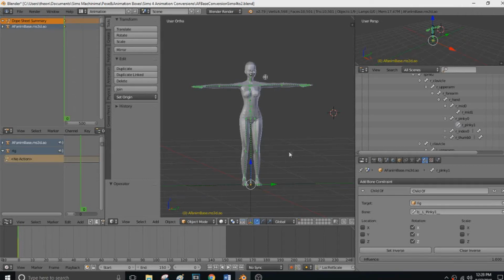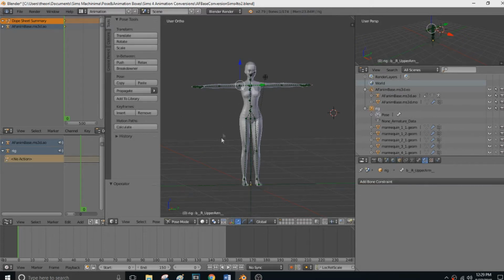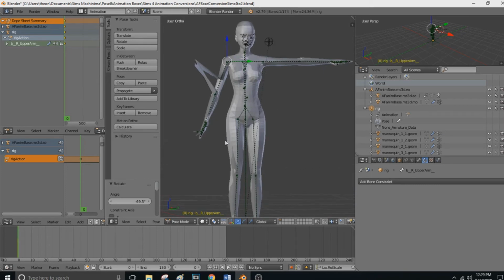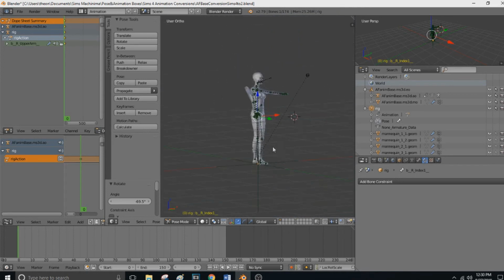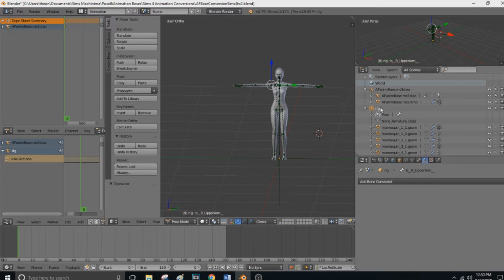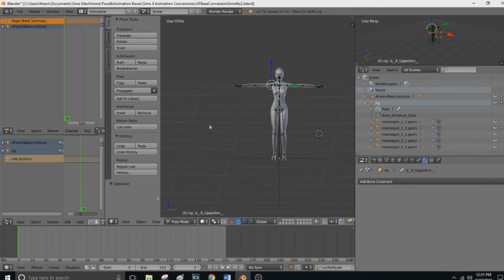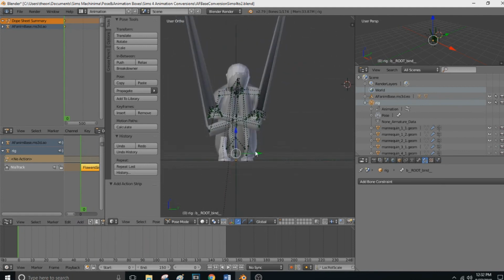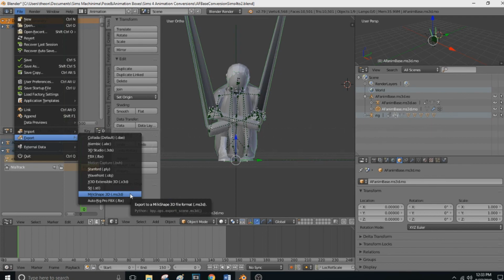[OLD: READ DESCRIPTION] Tutorial - Converting Sims 4 Animations to Sims 2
THIS IS OUTDATED! There is a newer and easier way to convert and I summed it up in this tutorial

PLEASE download the files from the NEW tutorial description instead.

[CHECK NEW TUTORIAL FOR FILES & UPDATED METHOD]